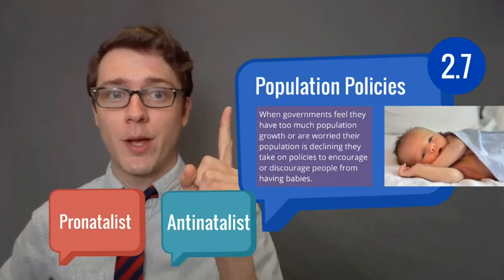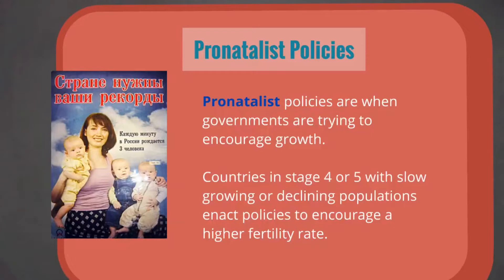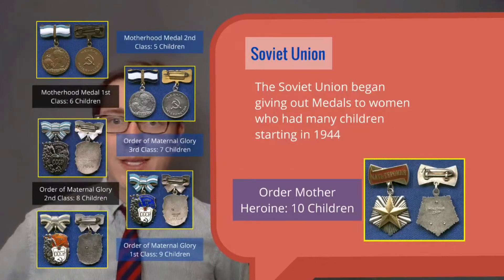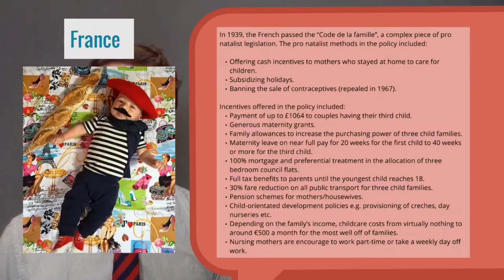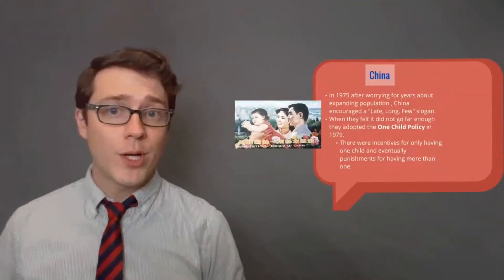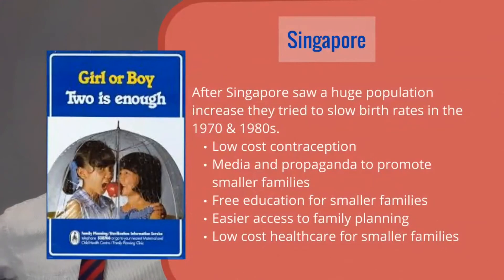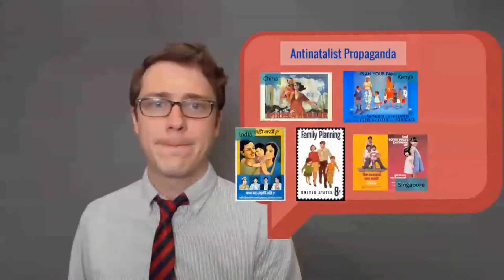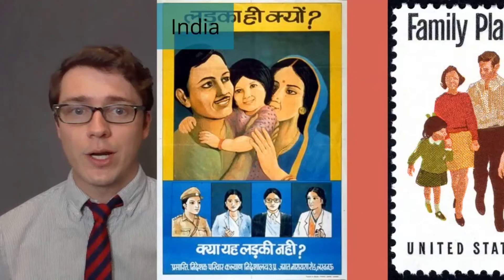2.7 Population Policies (Unit 2 Population & Migration: Topic 7 of AP Human Geography)